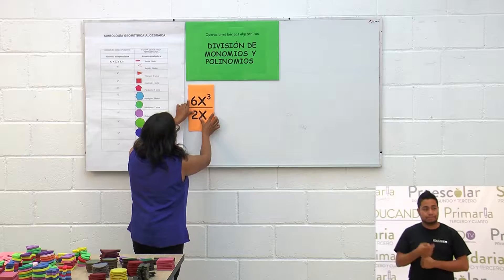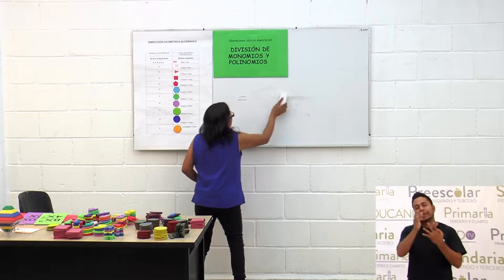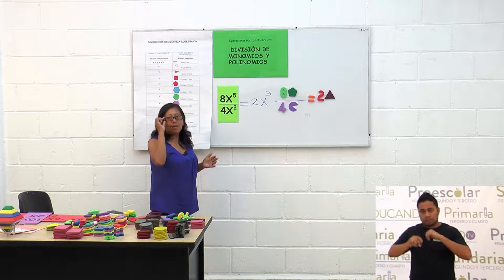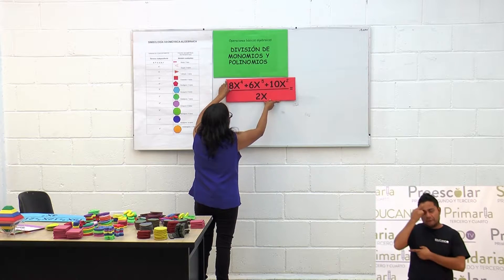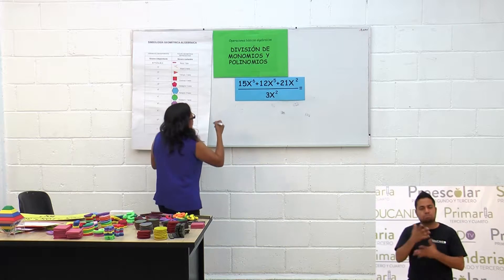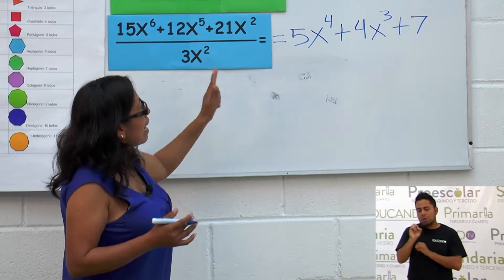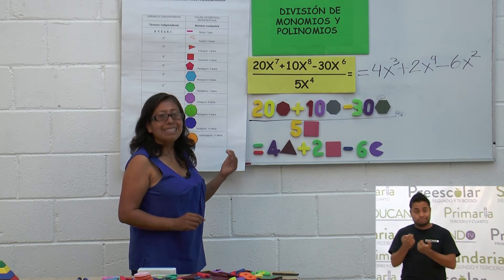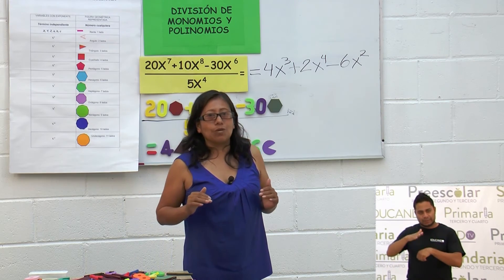Secundaria clase: 49 Tema: División de monomios y polinomios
Objetivo: Que el alumnado aprenda a identificar y resolver división de monomios y polinomios utilizando estrategias innovadoras.